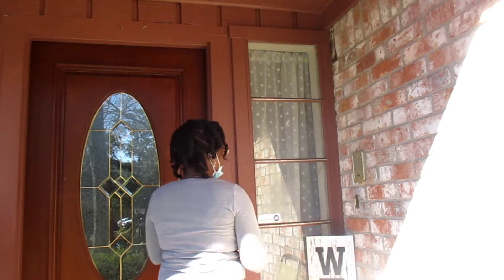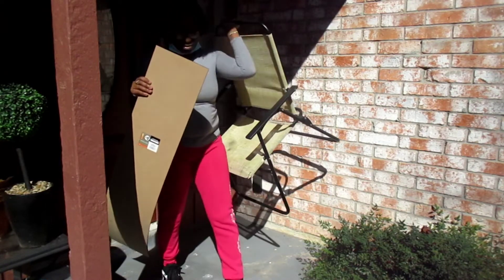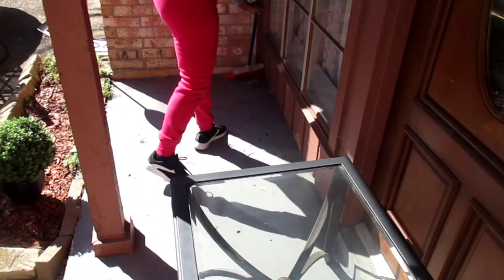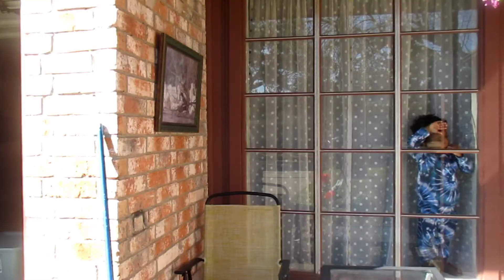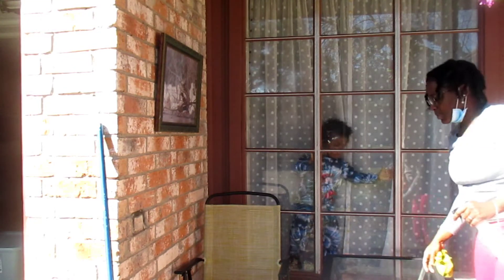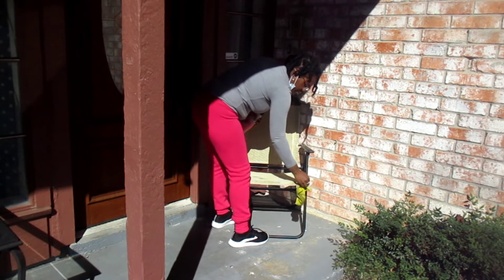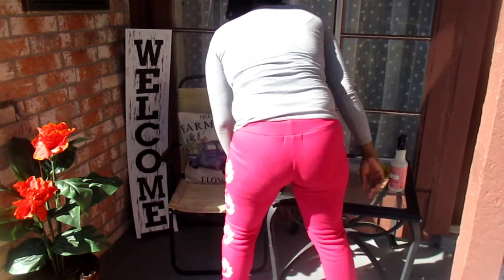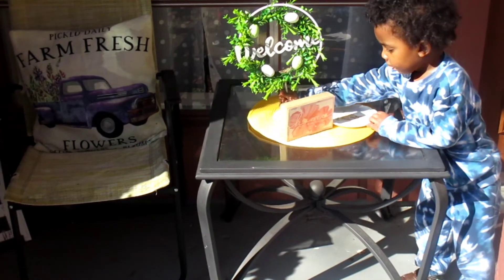SMALL FRONT PORCH SPRING CLEAN 2022 // CLEAN AND DECORATE WITH ME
Hey friends my name is Petagaye or you can call me 'The cleaning mommy'. I am married to my best friend we have 2 boys together and our baby girl. I do weekly cleaning, decorate with me, cooking and so much more.

CO N N E C T   W I T H   ME❤

This video is intended for adults, but it is family friendly.

Thanks so much to every single one of you, for being so supportive in watching my videos. I Love y'all. It truly means more than you will ever know! You guys are part of my family. I'm so grateful!

Thecleaningmommy xoxo peta.